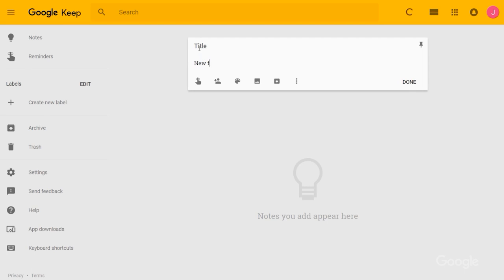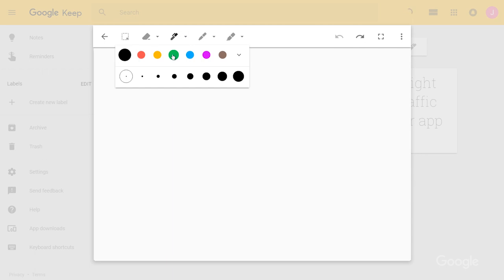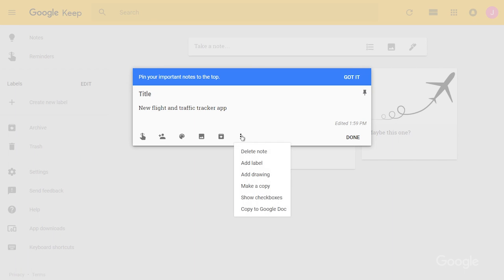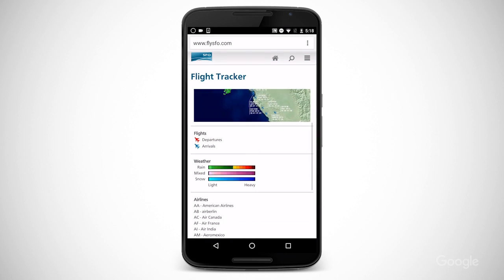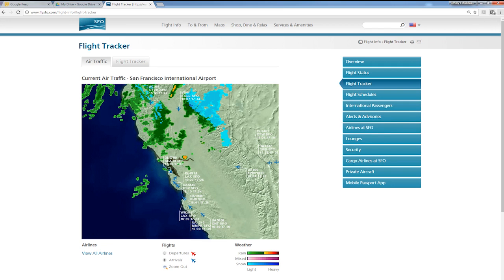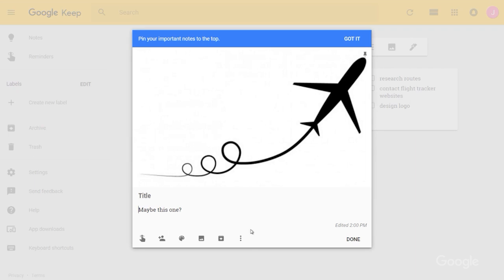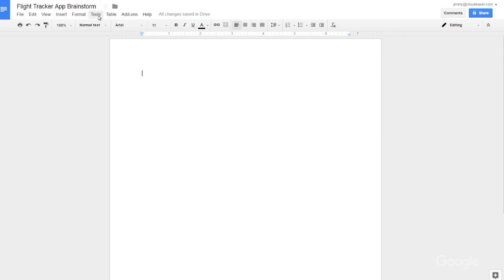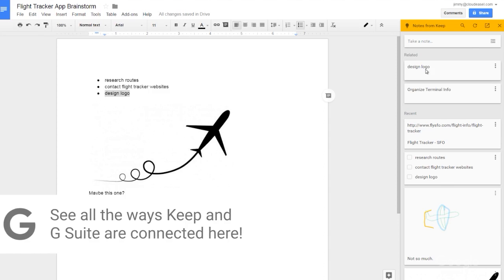Update Your To-Dos with Keep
Great ideas can surface in unexpected places. We created Keep to capture your thoughts anytime, anywhere—with smart tools to help you easily organize your notes, ideas and to dos.

Jimmy and Jenny walk through the new features for Keep, which is now a core product of G Suite. In addition, Keep now works with Docs for easier brainstorming You can also download the Chrome extension to add special notes to URL's you may come across. Keep's mobile app works with Android and iOS, and across apps.